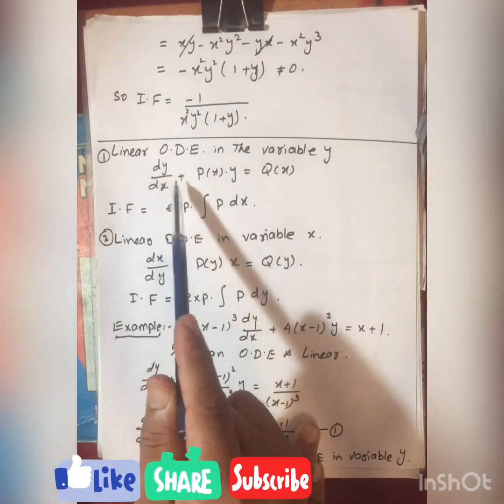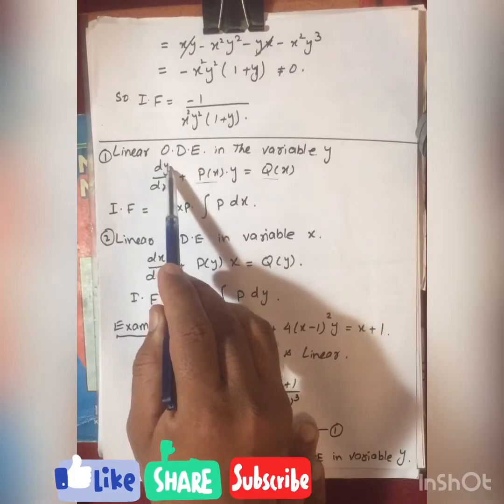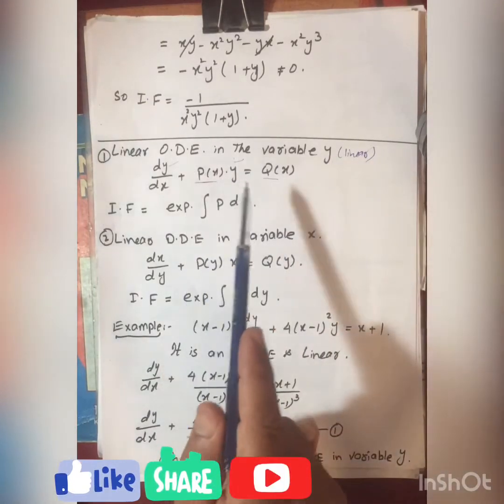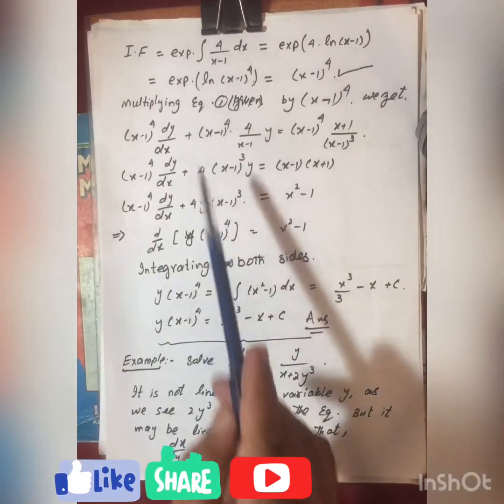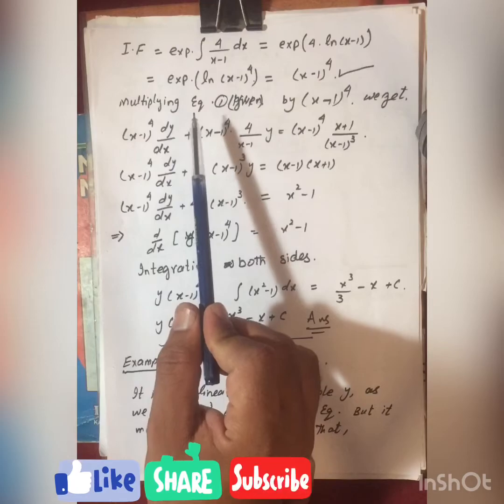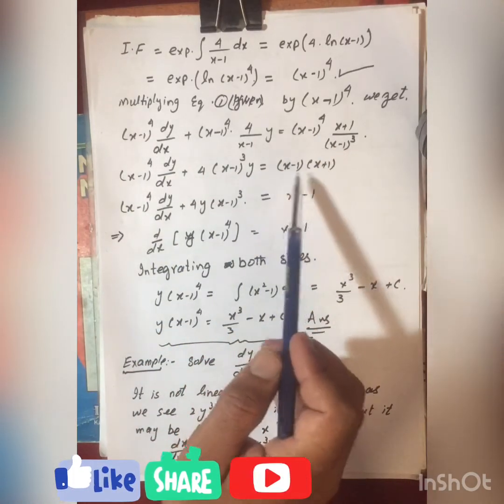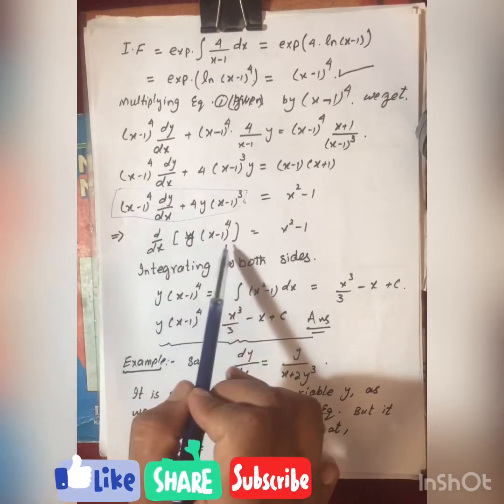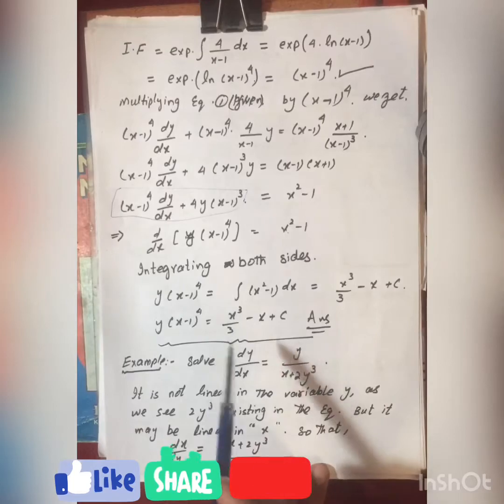Solution of Linear Differential Equation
Solution of linear differential equation Solution of linear ordinary differential equation linear differential equation ODE Linear ODE differential Equation linear equation Solution of linear differential equation in variable x Solution of linear differential equation in variable y
 Solution to the Exact Equation